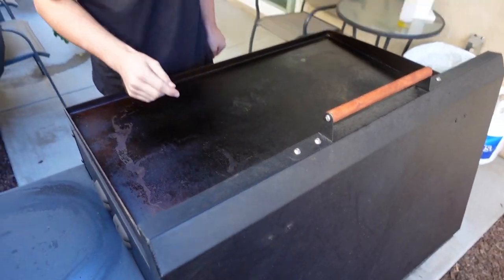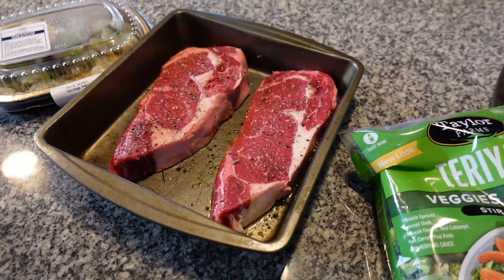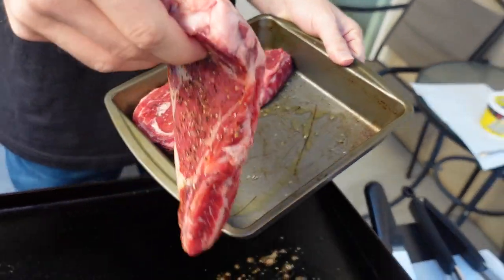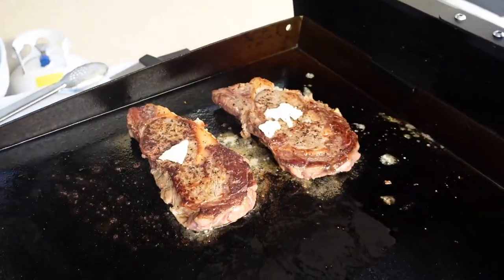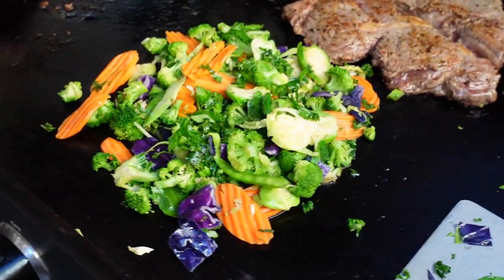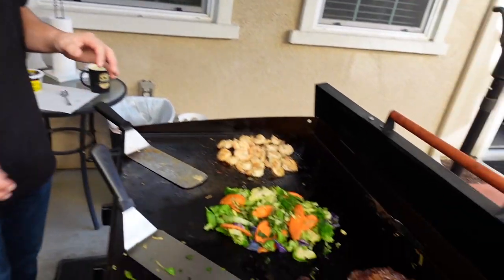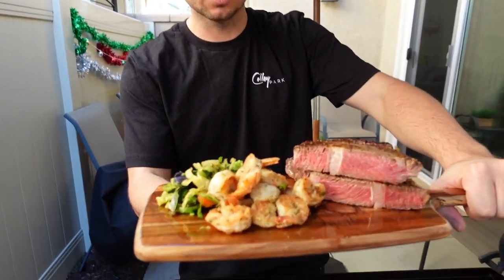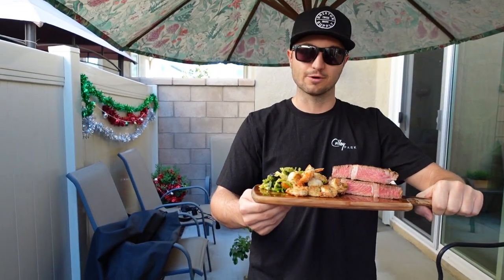Blackstone Griddle Cooking Vlog: Steak, Shrimp, and Veggies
David and Aaron cook up a delicious steak & shrimp meal for lunch on the Blackstone griddle!

For a quick, easy meal on the Blackstone griddle, just stop by your local Sprout's Farmer's Market to get some pre-prepared meals to throw on the griddle. Even if you dont live by a Sprout's, most grocery stores will have pre-prepared meals that you can take home to cook.